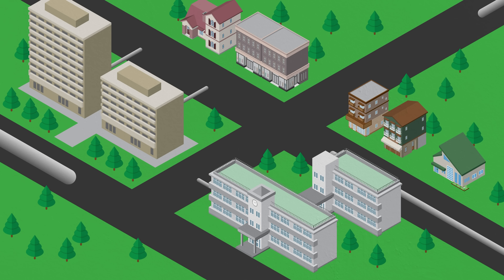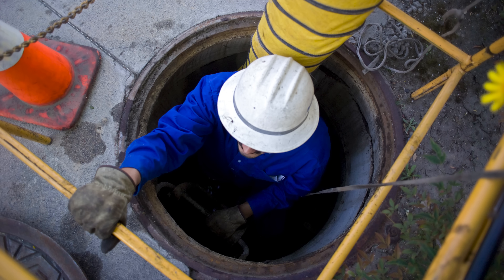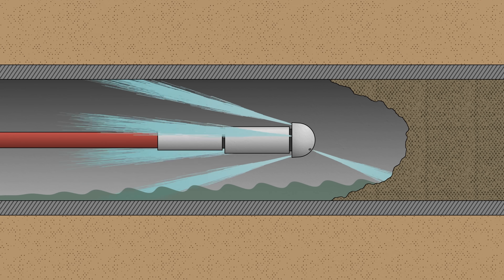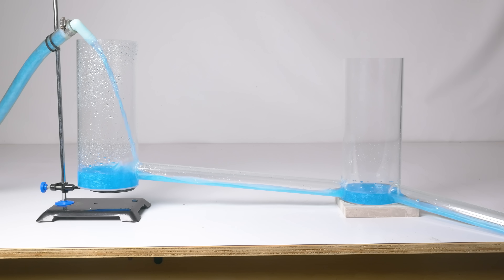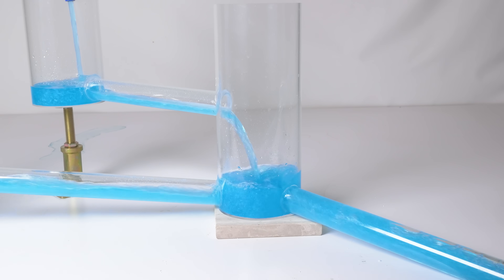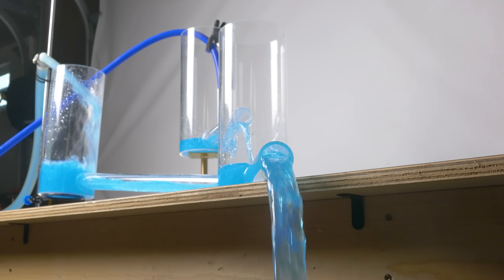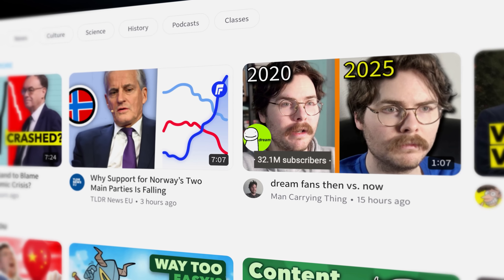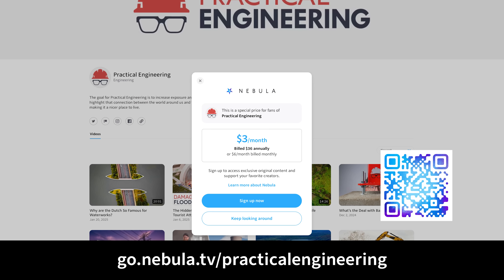What’s Inside a Manhole?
See-through sewer system... Say that five times fast.

Doing it this way - by making the plumbing junctions into access points - just provides a lot of flexibility while also standardizing the system so anyone involved - whether it's a contractor building one or a crew doing maintenance - knows what to expect.